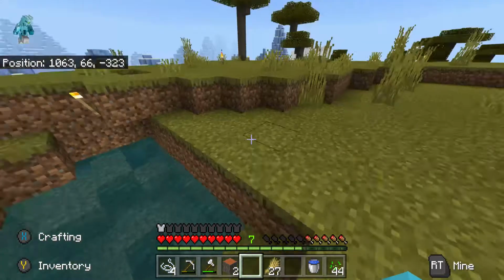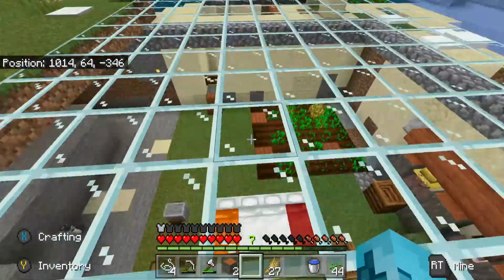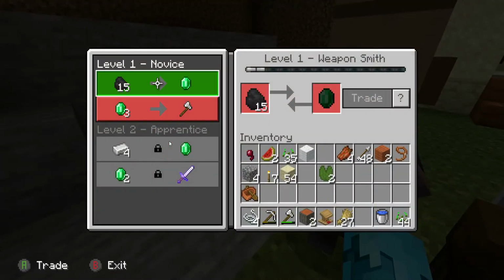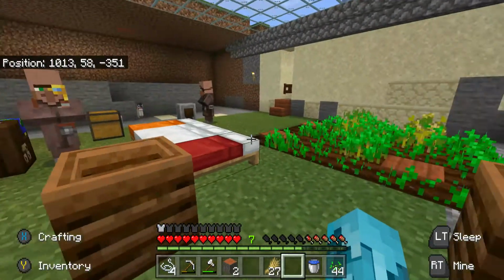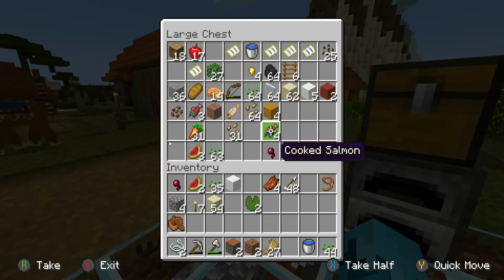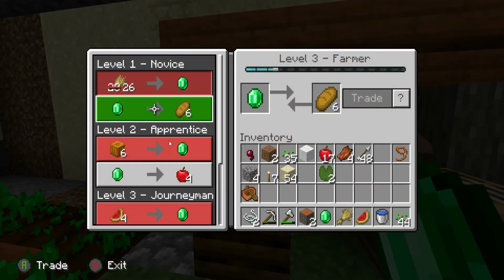Minecraft PC: villager Hall is done